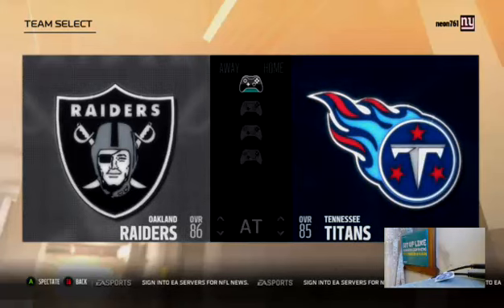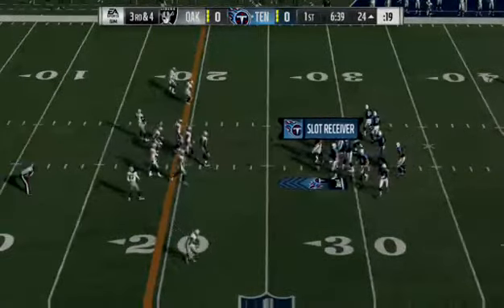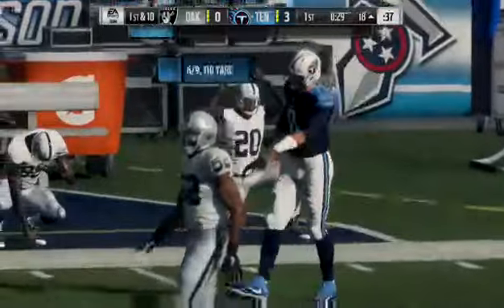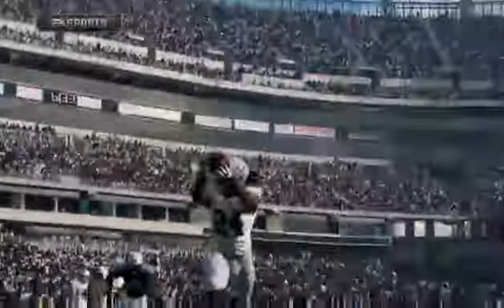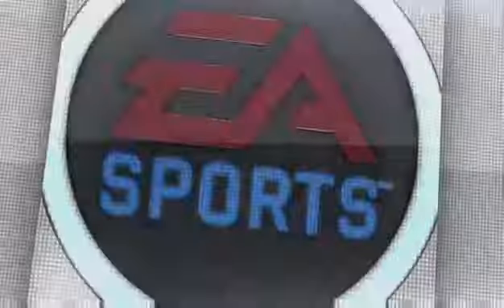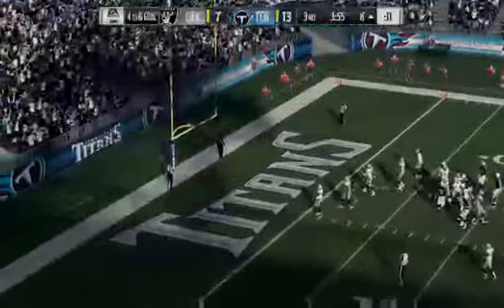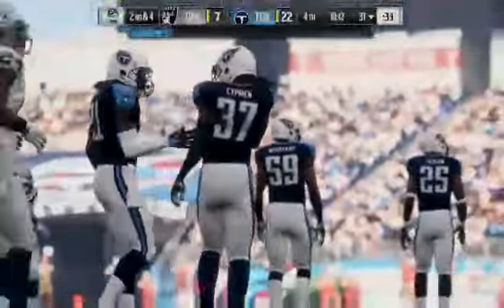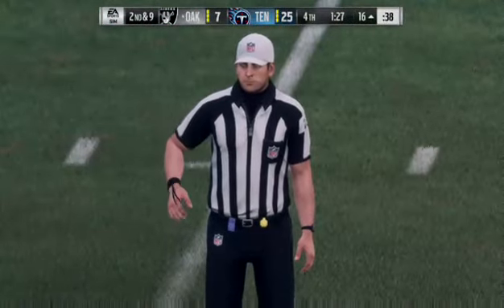NFL 18 SEASONS OAK VS TEN WEEK 4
Watch the Madden NFL 18 Seasons week 4 game, with Team Stats being kept. Here are some team stats for the previous 3 weeks.
OAK OFFENSIVE STATS - OFF SCORE/GAME 27 YARDSPASSINGTOTAL/GAME 209.6 PASSINGTD/GAME 1.6 INT/GAME 0.3 YARDSRUSHING/GAME 145.6 RUSHINGTD/GAME 1.3 FUMBLES/GAME 0.3
OAK DEFENSIVE STATS - DEF SCORE/GAME 13 YARDSPASSINGAGAINST/GAME 205.3 PASSINGTDAGAINST/GAME 1 INT.FOR/GAME 1 YARDSRUSHINGAGAINST/GAME 108 RUSHINGTDSAGAINST/GAME 0 FUMBLESFOR/GAME 0.5

TEN OFFENSIVE STATS - OFF SCORE/GAME 17.3 YARDSPASSINGTOTAL/GAME 292.6 PASSINGTD/GAME 1 INT/GAME 2 YARDSRUSHING/GAME 79.6 RUSHINGTD/GAME 0.3 FUMBLESFOR/GAME 1
TEN DEFENSIVE STATS - DEF SCORE/GAME 36.5 YARDSPASSINGAGAINST/GAME 263 PASSINGTDAGAINST/GAME 1 INT.FOR/GAME 1 YARDSRUSHINGAGAINST/GAME 171.5 RUSHINGTDSAGAINST/GAME 3 FUMBLESFOR/GAME 0.5
IF OAK WIN, THEY STAY SECOND IN THE AFC, IF TEN WIN, THEY WILL BE 4TH IN THE AFC AND REPLACE IND.  IF OAK LOSE, THEYLL STAY 2ND IN THE AFC STILL BUT PIT HAVE THE SAME WINS AND A GAME IN HAND.  IF TEN LOSE THEY WILL STAY 6TH.